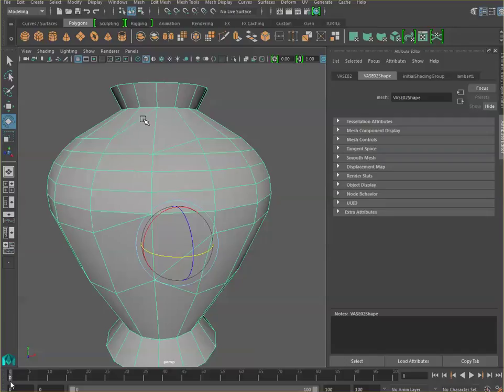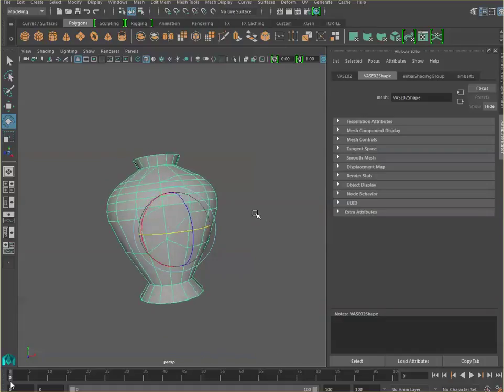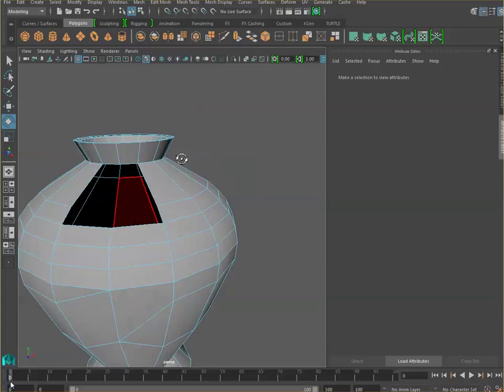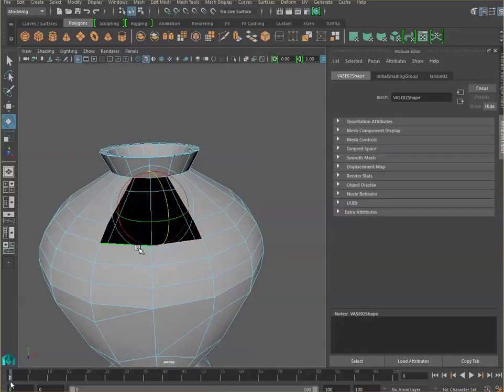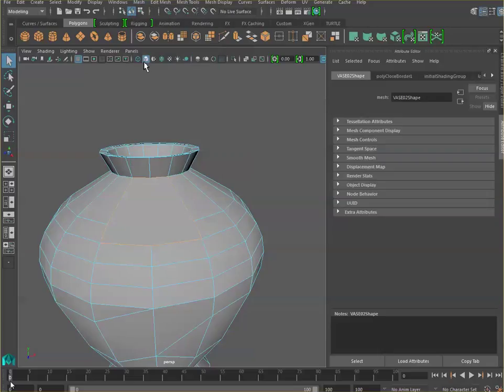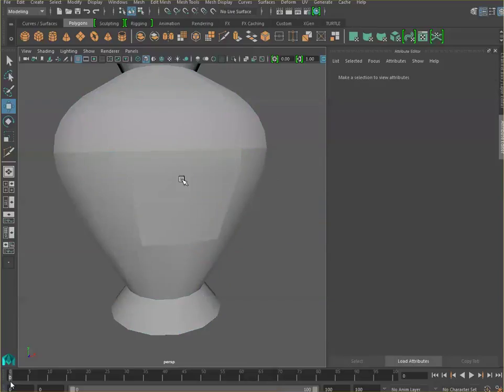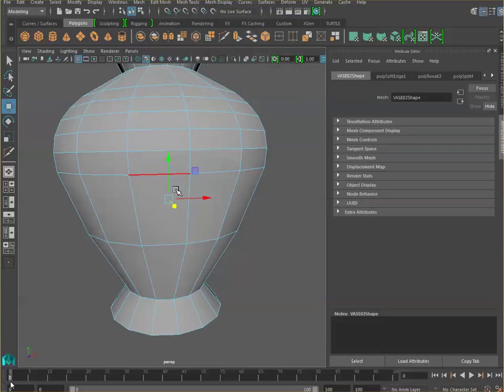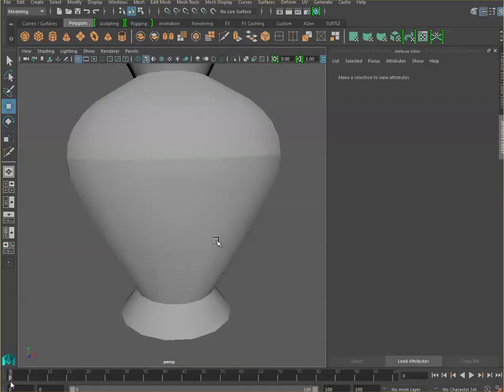GAD321_W2_MayaVase1